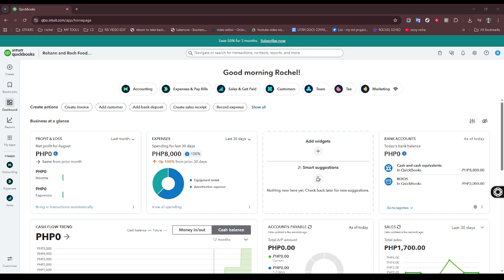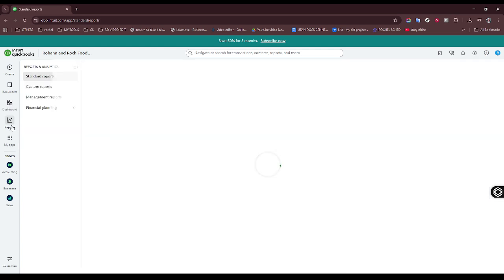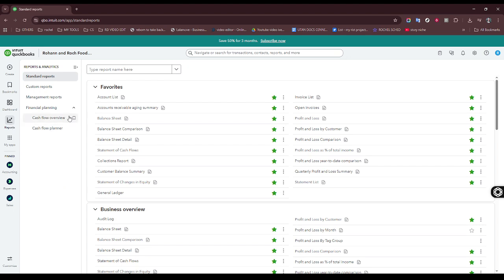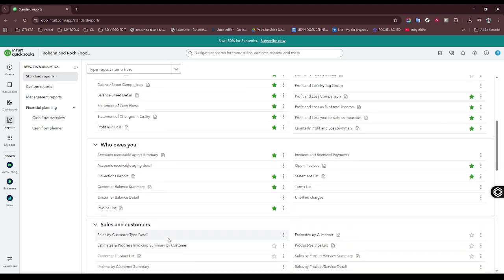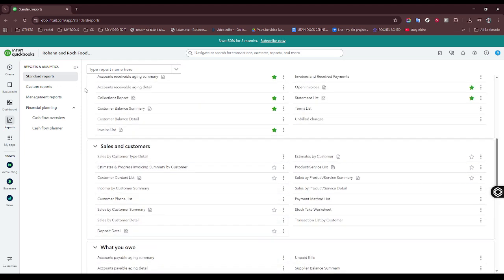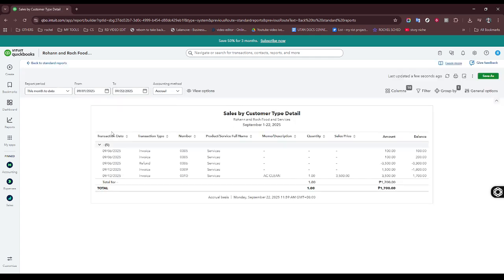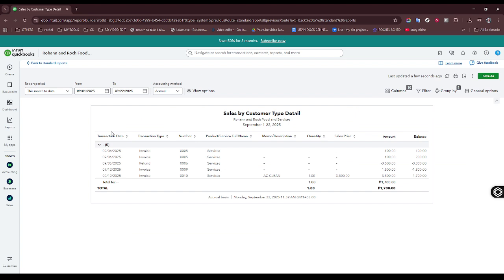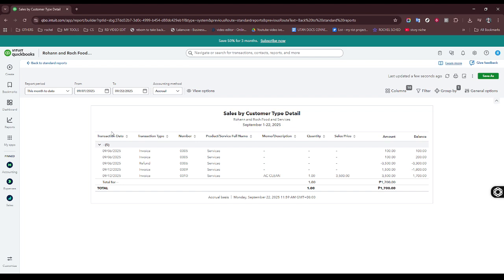QuickBooks Online Tutorial: How to Create a Sales by Customer Report (Step-by-Step)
Want to see which customers bring in the most revenue? In this tutorial, I’ll show you exactly how to create a Sales by Customer report in QuickBooks Online. This report helps you track sales performance, analyze customer trends, and make smarter business decisions.

In this step-by-step QuickBooks guide, you’ll learn how to:
✅ Navigate to the Reports section in QuickBooks Online
✅ Generate a Sales by Customer Summary and Detail report
✅ Customize date ranges, filters, and columns for deeper insights
✅ Export your report to Excel or PDF for sharing and analysis

This tutorial is perfect for small business owners, bookkeepers, and accountants who want to better understand their customers and grow their business with data-driven decisions.